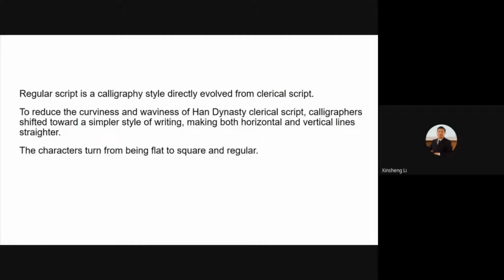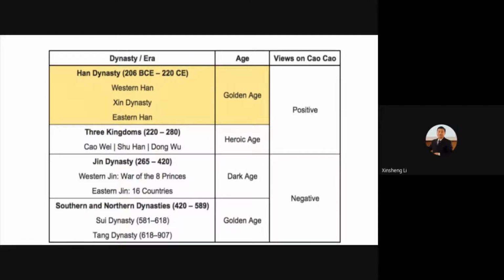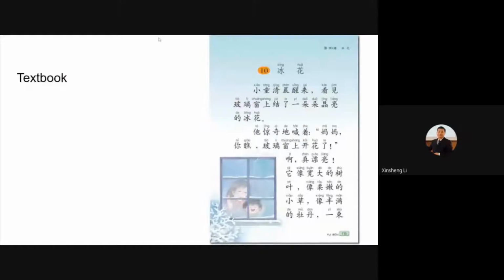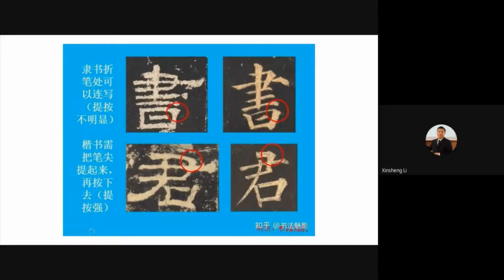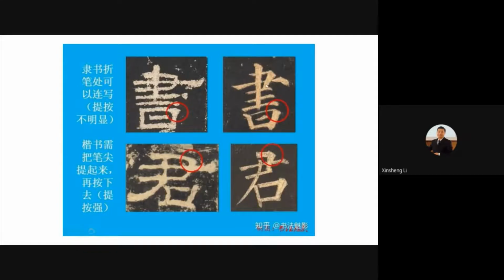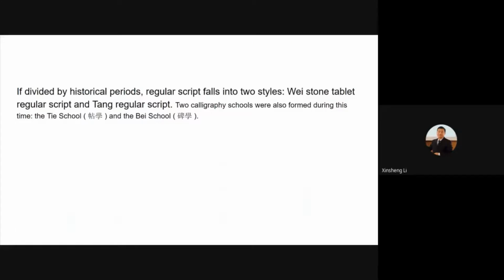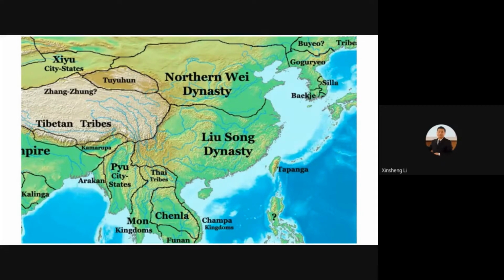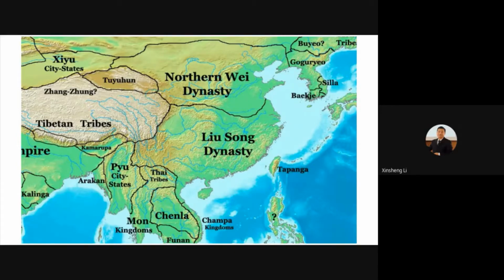Chinese calligraphy regular script1 楷书（一）